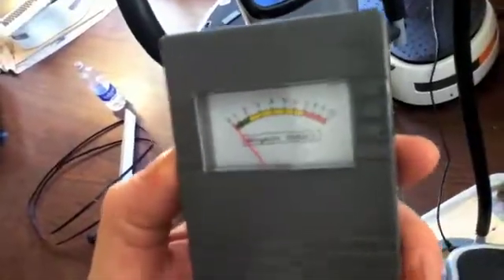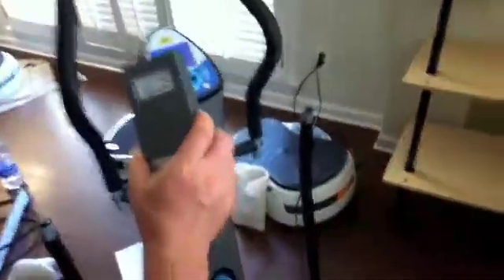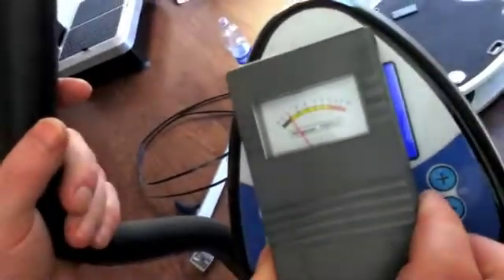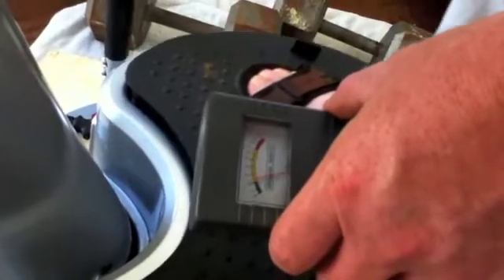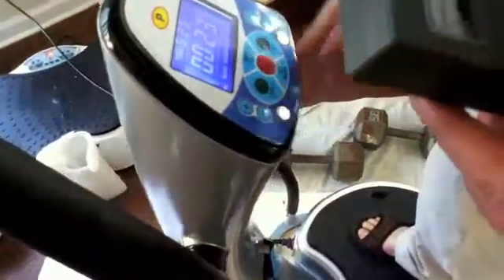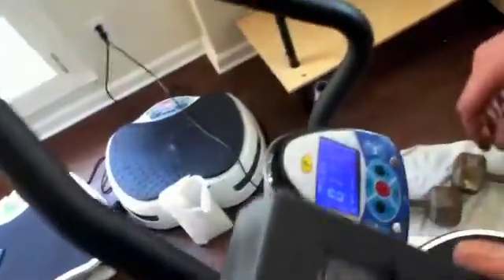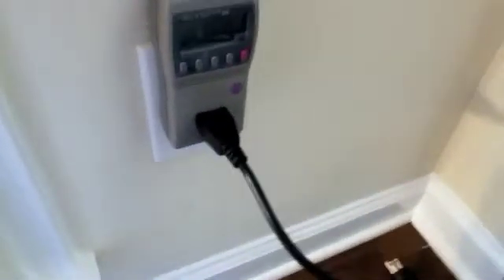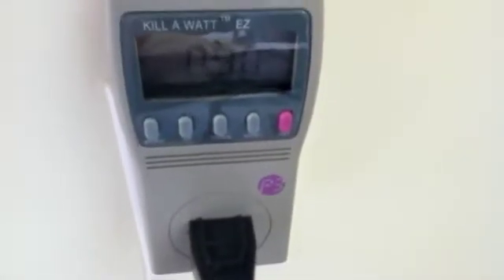pro duo test 2